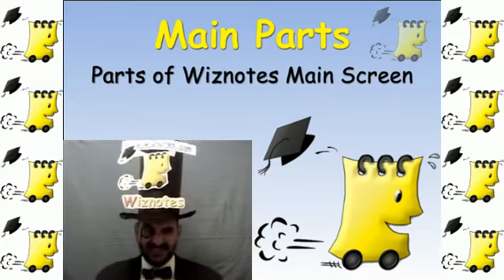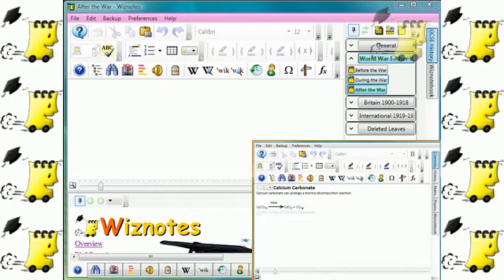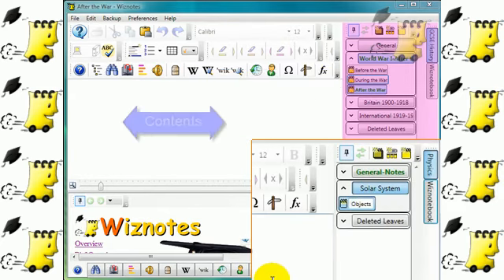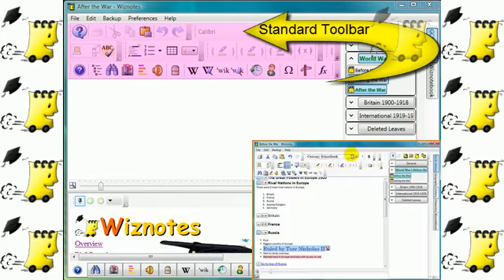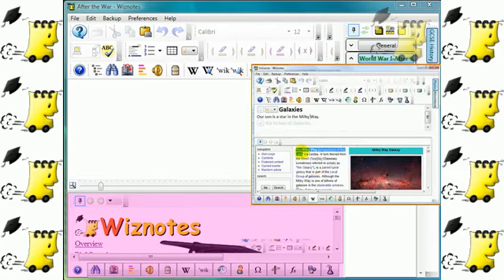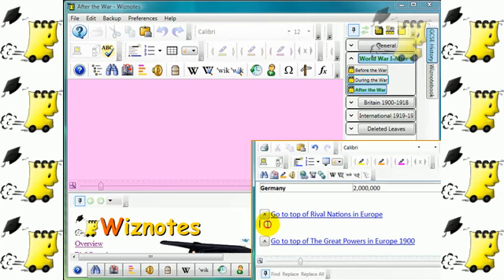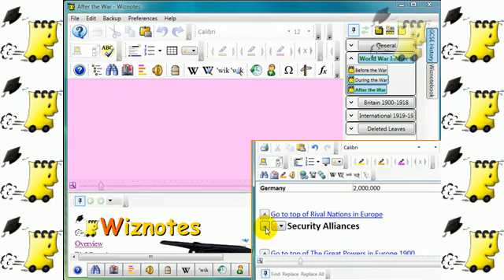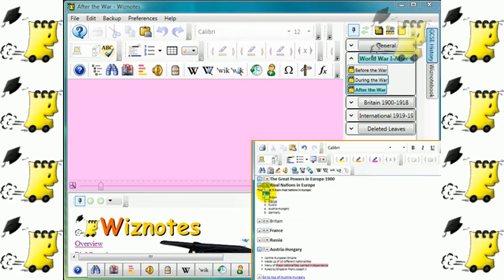Tutorial #2 Wiznotes Main Screen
Tutorial # 2 explains the different parts of Wiznotes' main screen.

Wiznotes' main screen is divided into 5 parts: menus, navigator, toolbars, assistants and contents.
This is part of a series of tutorials explaining how to use Wiznotes educational software - the digital notebook that helps you to learn fast!